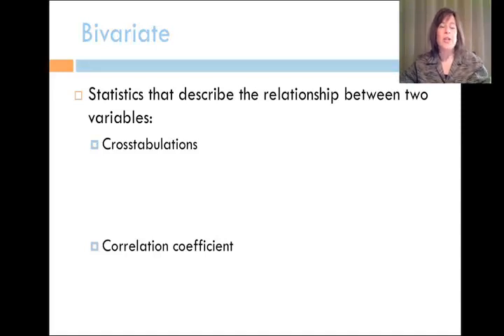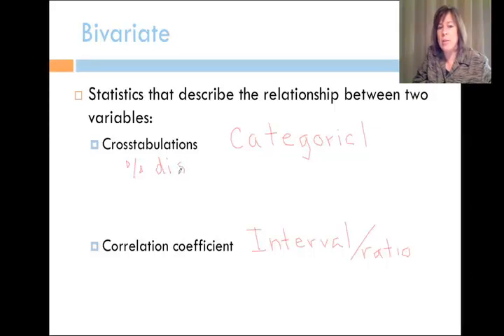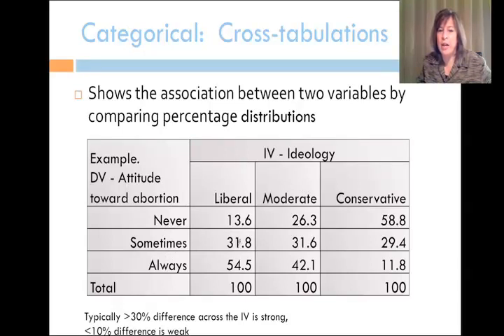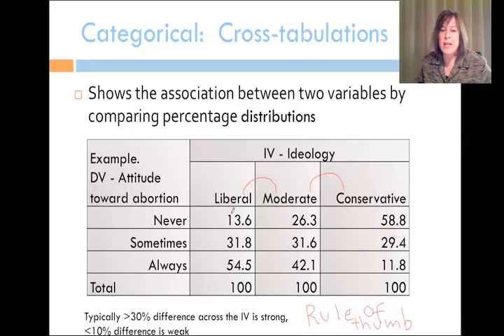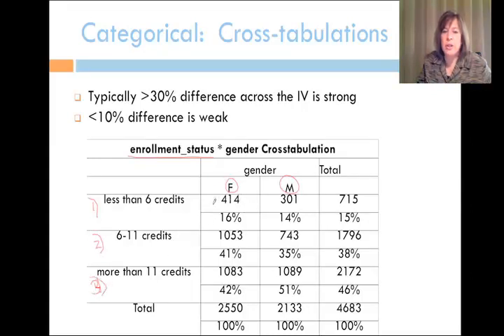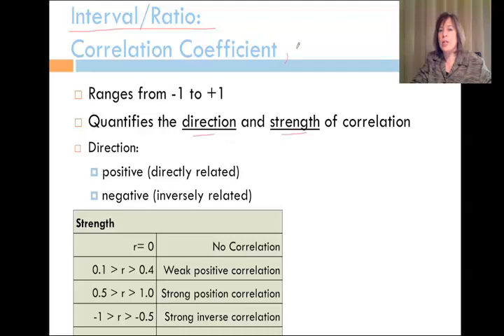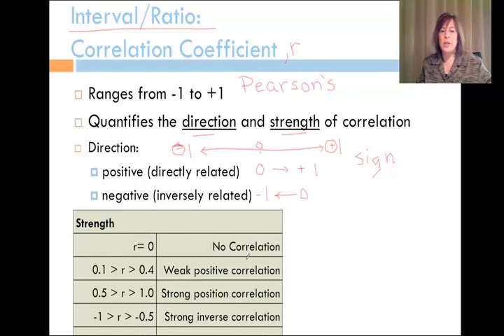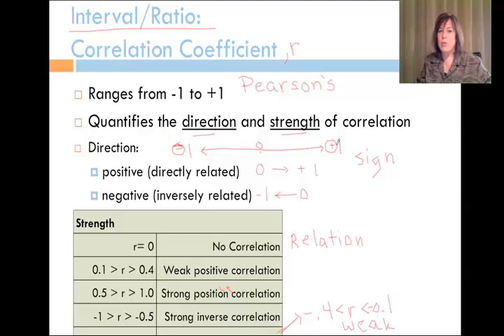MOD6B Part 1